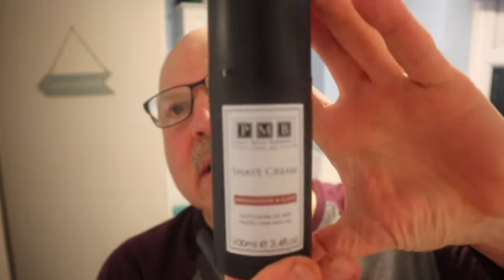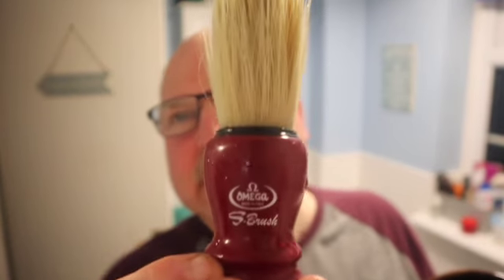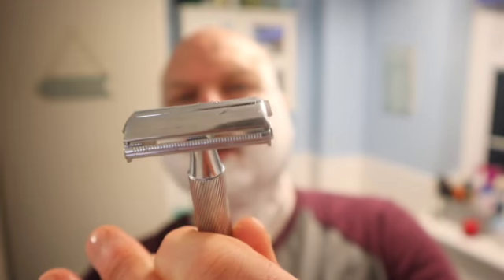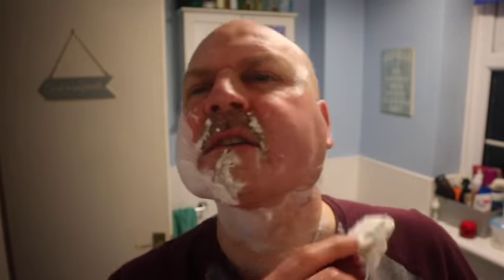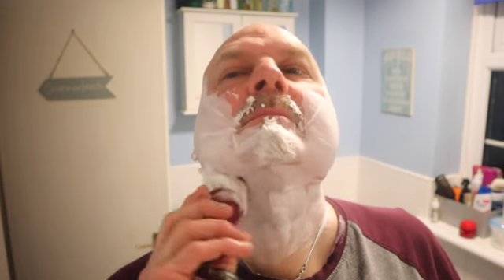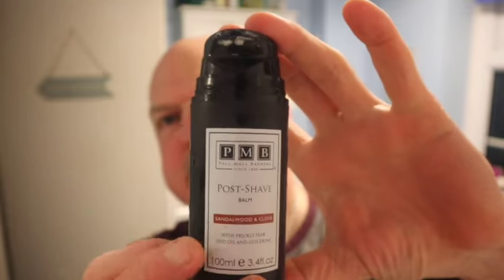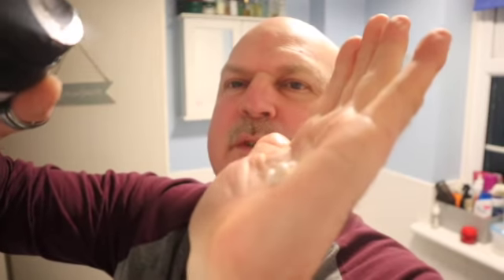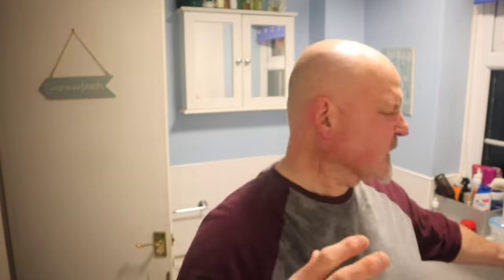Andy's Sunday Shave with PMB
Hi all well have tried this before but for got how nice the PMB is The sandalwood & clove is just right the Post Shave balm is slitty more scent witch give it the edge mach that with the Wilkinson sward Butterfly and end it with Avon Absolute Aftershave just toke it to that next level

What we used in this Shave

PMB: Sandelwood & clove Shaving Cream
PMB: Sandelwood & clove Post Shave Balm
Omega: S Brush
Wilkinson sward : Butterfly Razor
TN Dickinson's Witch Hazel
Avon Men: absolute Aftershave
Derby Extra: DE Blade